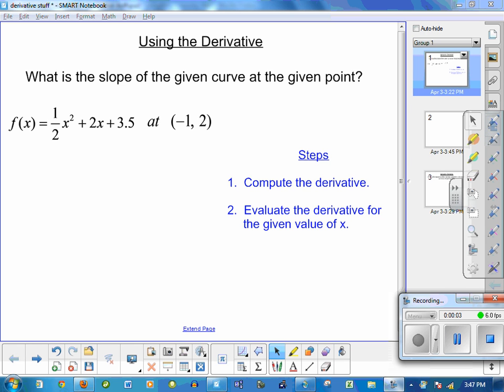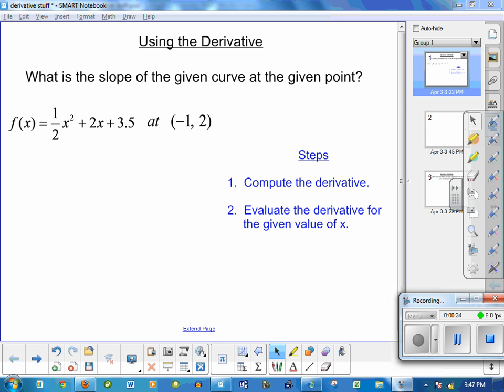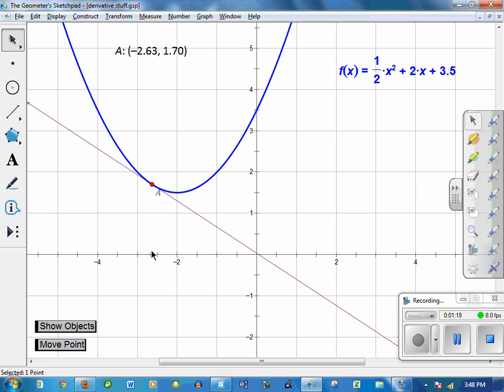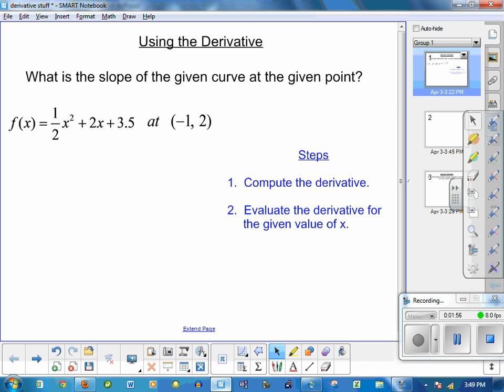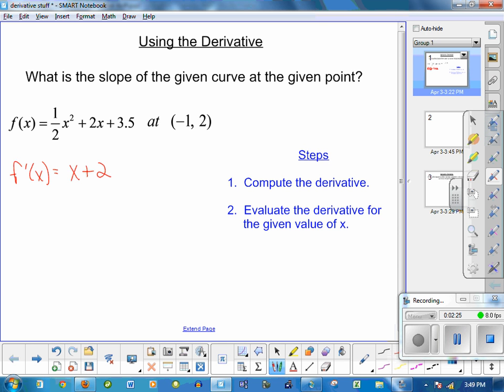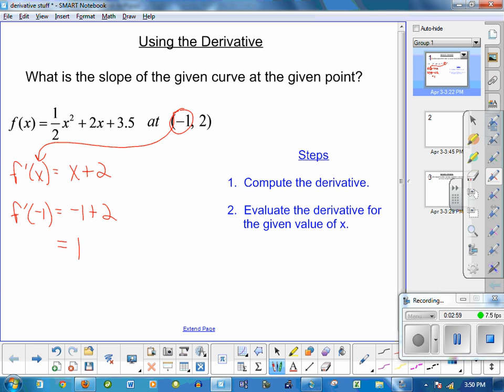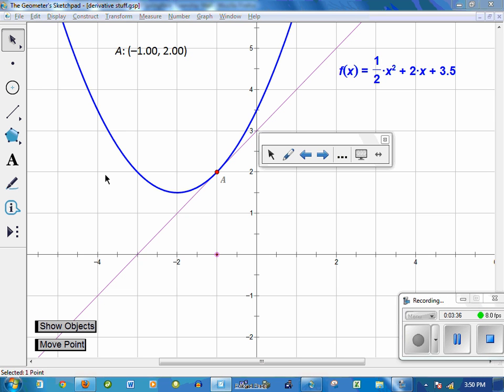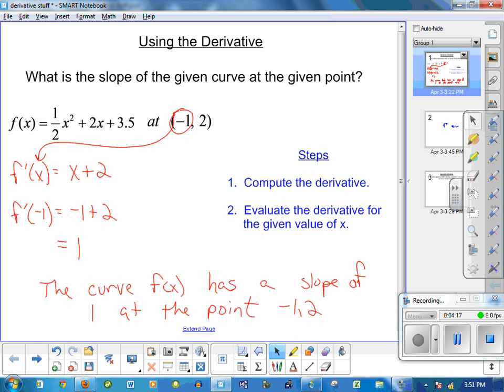Finding the Slope at a Point with the Derivative